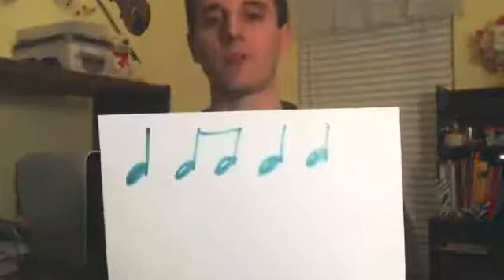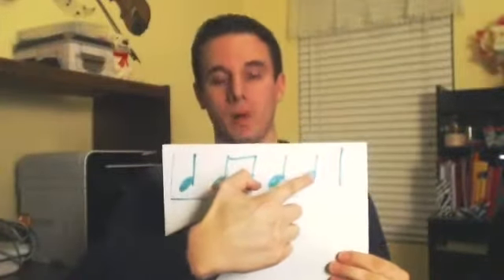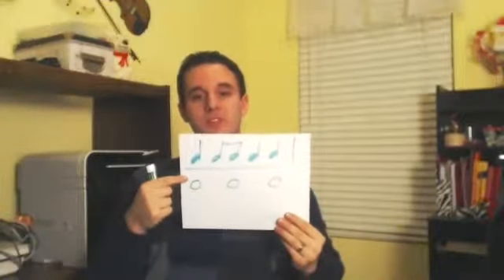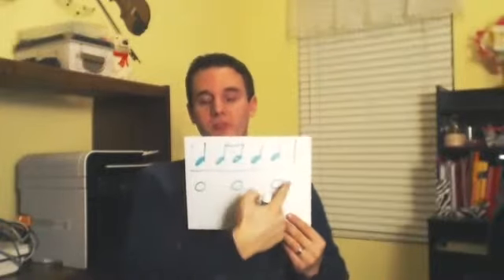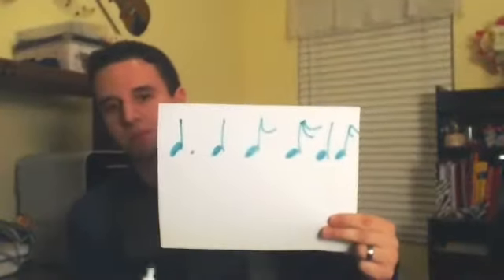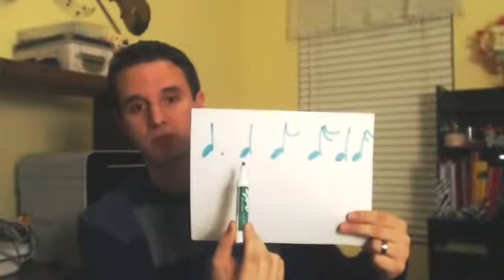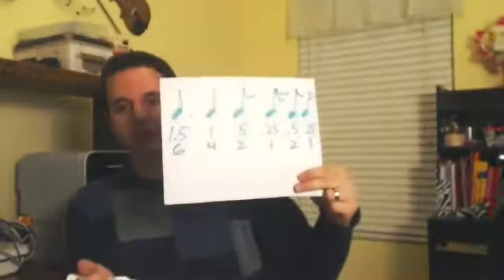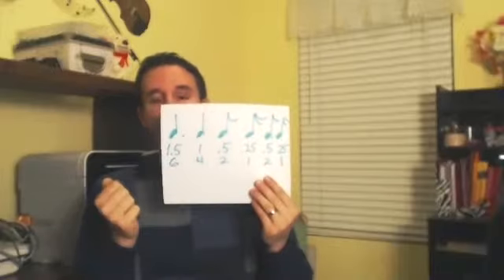Learn how to read rhythm in violin music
In this video, I teach students more about how to read rhythms in music!